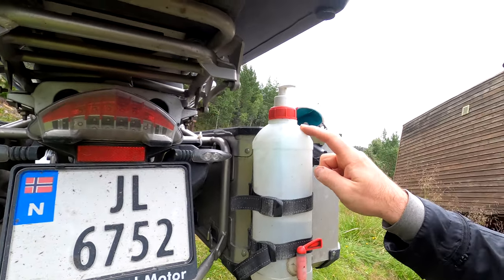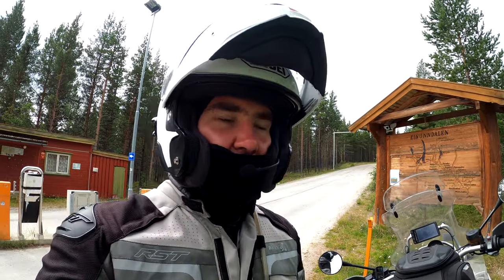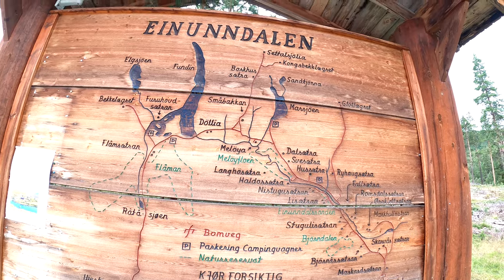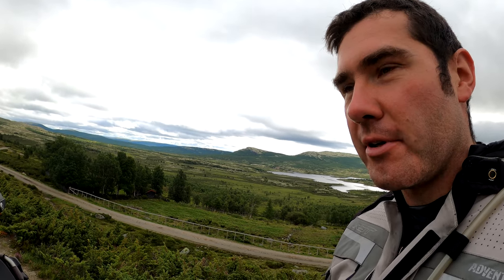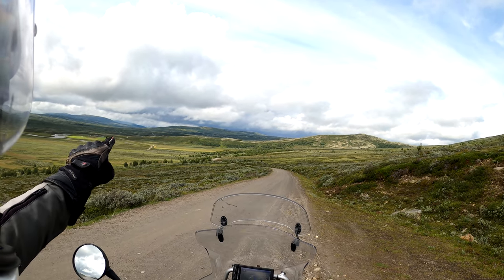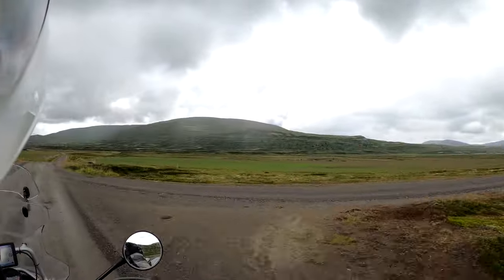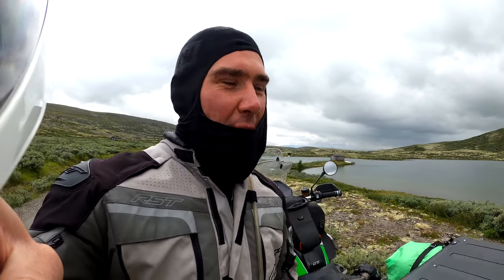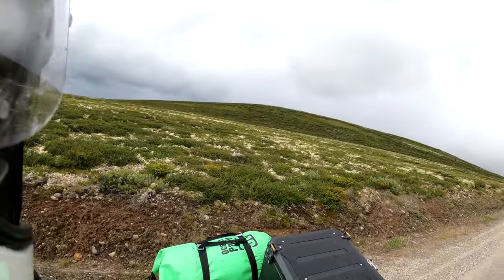Einunndalen - Motorcycle EXPERIENCE that You will NEVER Forget! Why i DIDN'T COME here EARLIER?!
Hello Guys! This time we gonna ride on and see Einunndalen - longest seterdalen here in Norway. In this episode of course i will of course say many stupid and funny things, enjoy! 😁👌

Check our instagram:
and follow us there for more great places 😁